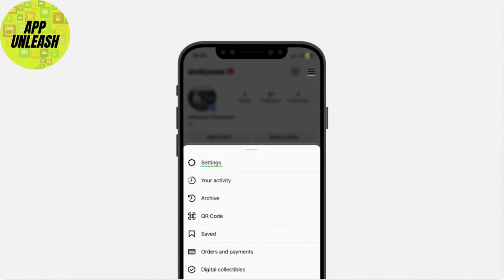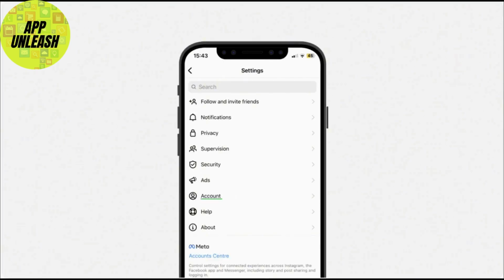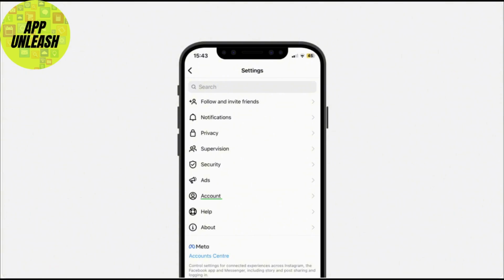How to Create Instagram Professional Account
Quick Tutorial on How to Create Instagram Professional Account. Easily Learn How do I make my Instagram account professional with the help of this tutorial.

In this quick tutorial, learn how to create an Instagram Professional Account effortlessly. We'll guide you through using your existing profile or creating a new one, the differences between account types, and how to navigate the Instagram app settings. Whether you're looking to switch to a business or creator account, this video covers all the essential steps.

how to create Instagram professional account, Instagram account setup, Instagram business account, switch to Instagram professional, Instagram creator account,

Chapters:
00:00:00 - Introduction
Learn how to create an Instagram Professional Account.

00:00:10 - Choose Your Account
Use your existing profile or create a new account for this purpose.

00:00:20 - Recommended Platform
Use the Instagram app for the best features (available on iOS and Android).

00:00:30 - Default Account Type
New users start with personal accounts by default.

00:00:40 - Switching Accounts
You can switch between personal, business, and creator accounts at any time.

00:00:50 - Accessing Settings
Navigate to Instagram settings via the hamburger menu on your profile.

00:01:00 - Switching to Professional Account
Tap "Account" and select "Switch to Professional Account."

00:01:10 - Choosing Account Type
Select either a Creator or Business account; remember, business accounts are public.

00:01:20 - Important Note
Switching back to a personal account will erase business account data.

00:01:30 - Conclusion